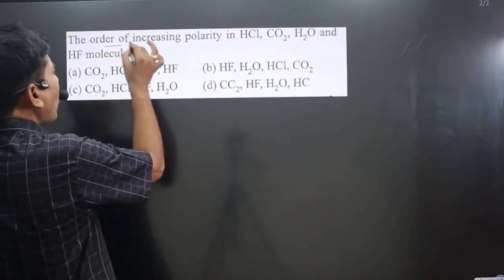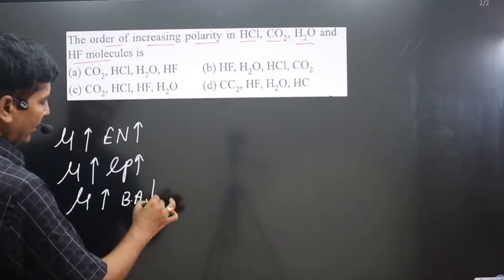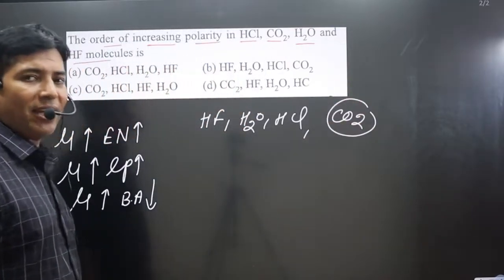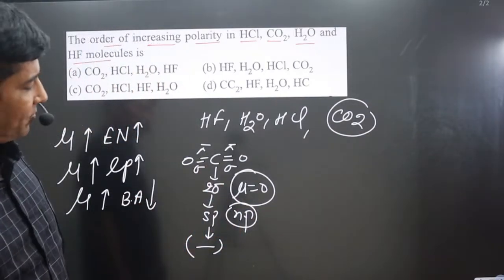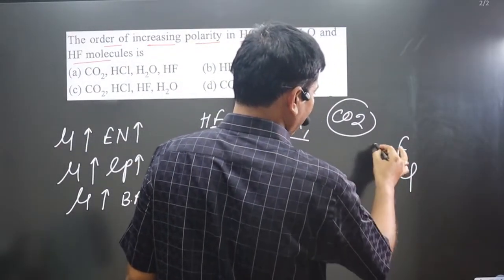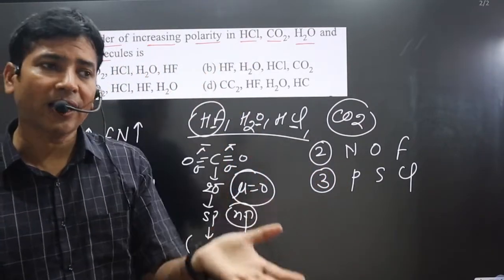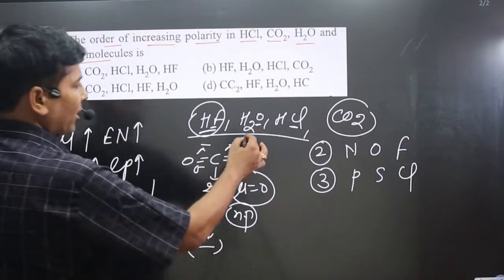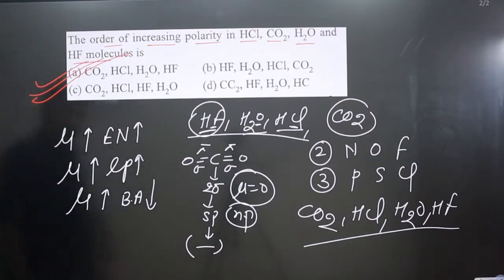The order of increasing polarity in HCl, CO2, | Master Dipole Moment | Polar | nonpolar molecules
The order of increasing polarity in HCl, CO2, H2O and HF molecules is

dipole moment class 11 # dipole moment  # dipole moment class 12  #
dipole moment chemistry dipole moment physics wallah # dipole moment class 11 chemistry # dipole moment trick dipole moment chemical bonding dipole moment organic chemistry #
dipole moment physics  # dipole moment class 11 tricks  # dipole moment class 12 chemistry  # dipole moment class 11 pankaj sir